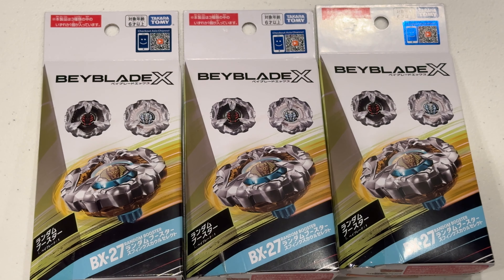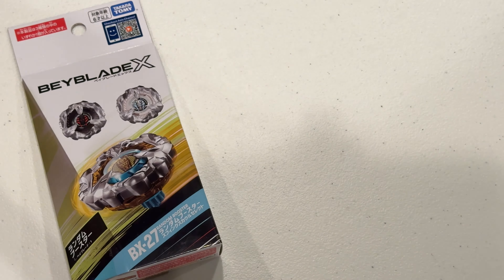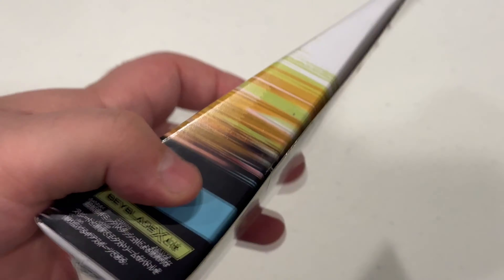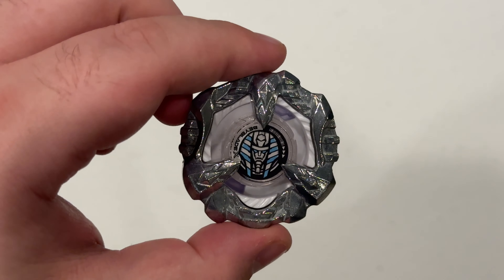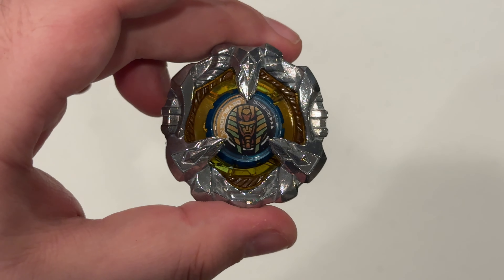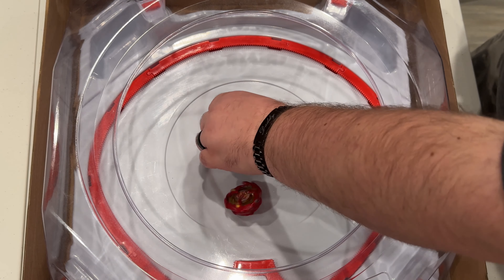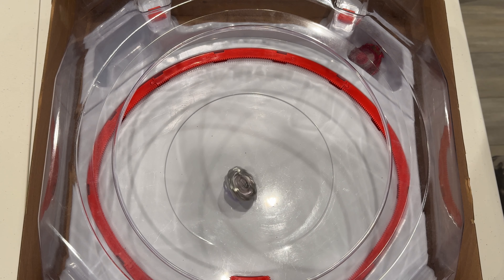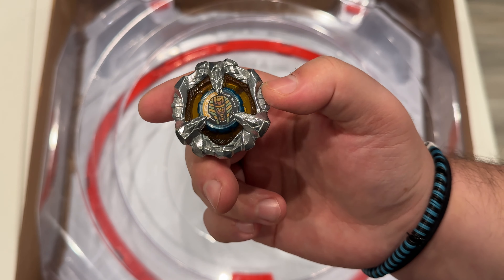IS DEFENSE KINDA BAD? SPHINX DOESNT IMPRESS! BX-27 SPHINX COWL FULL SET UNBOXING AND REVIEW